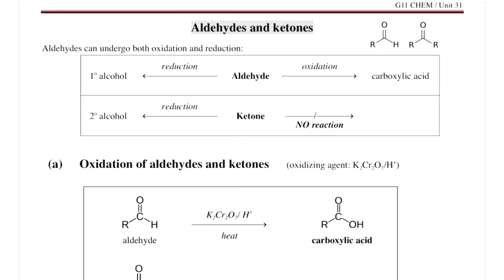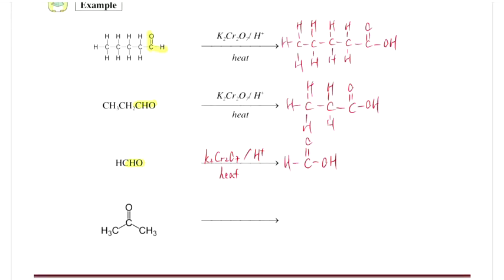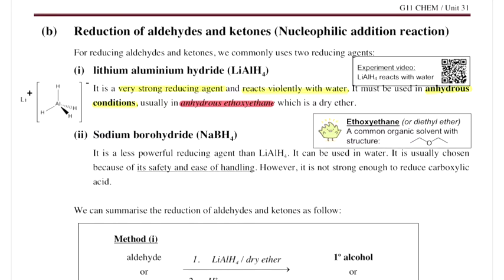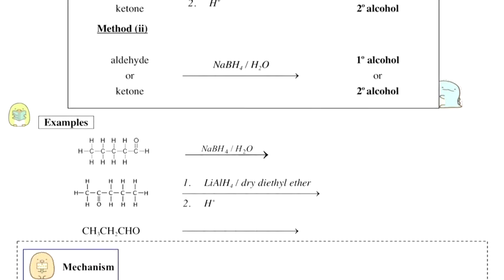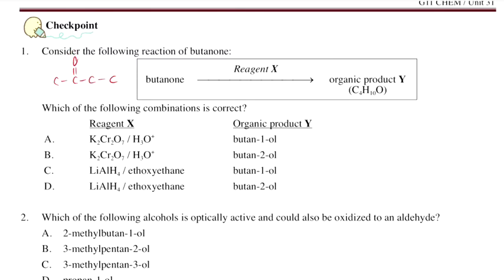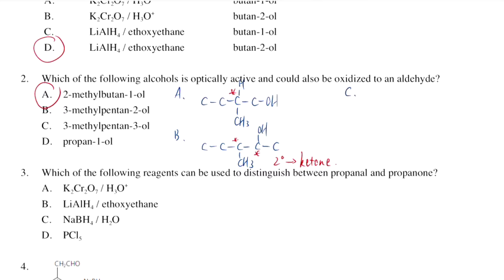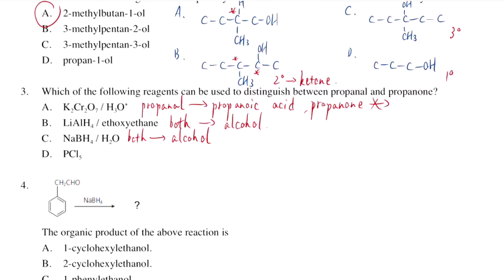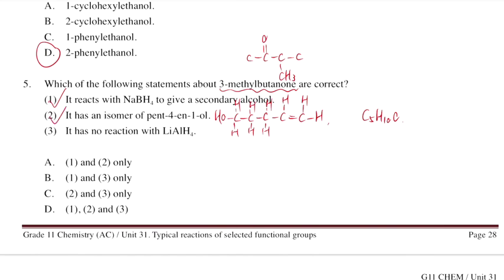Unit 31 Lesson 6